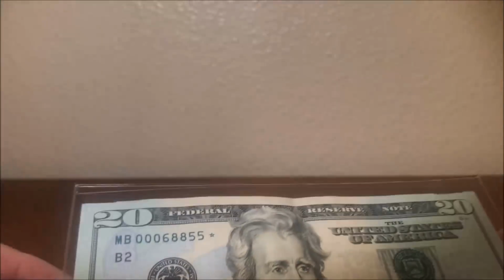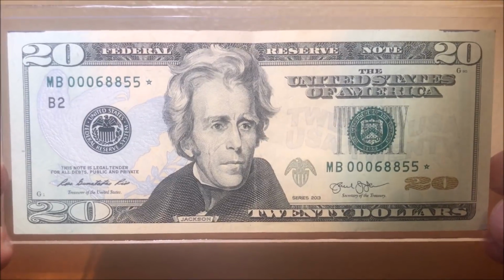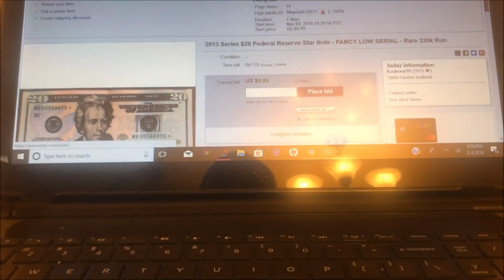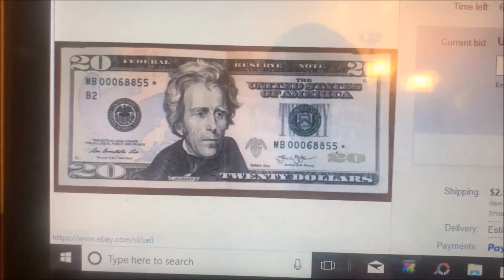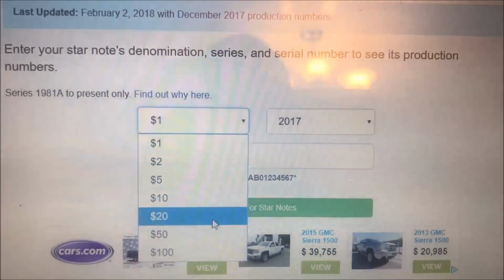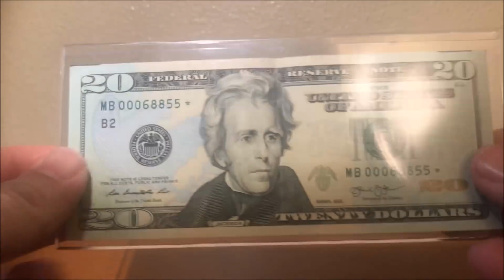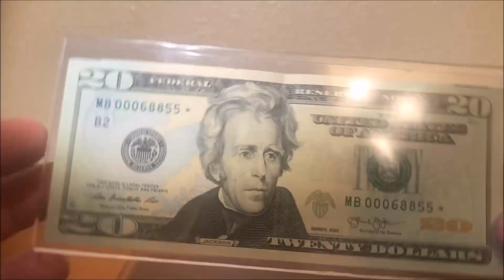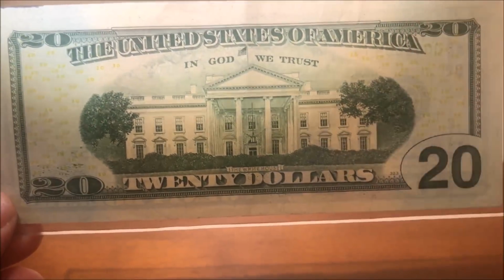Recently Discovered $20 Star Note Goes to Auction - How Much Will This Rare Bill go For?